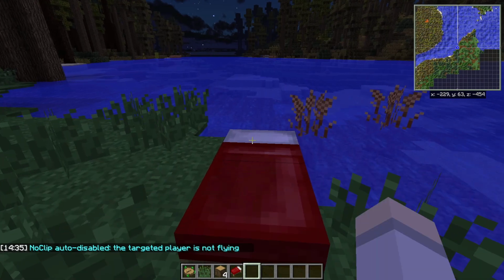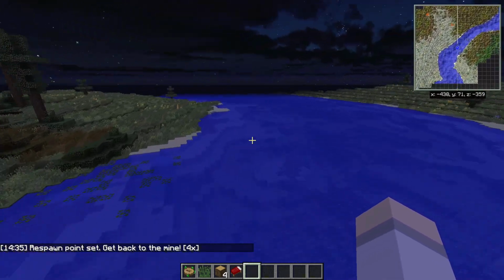GT New Horizons 2020 Is Coming Soon! Update #2